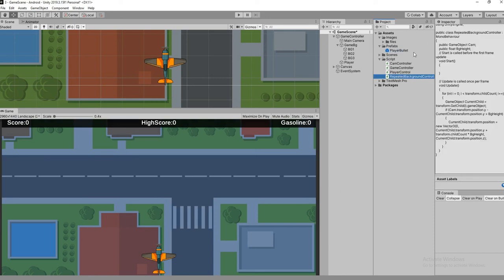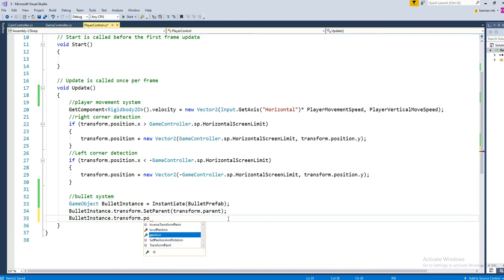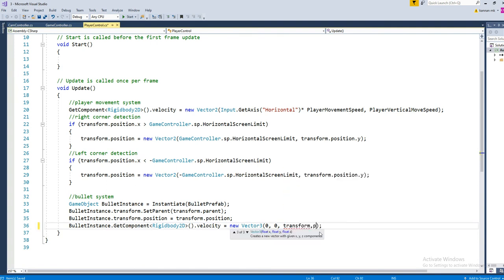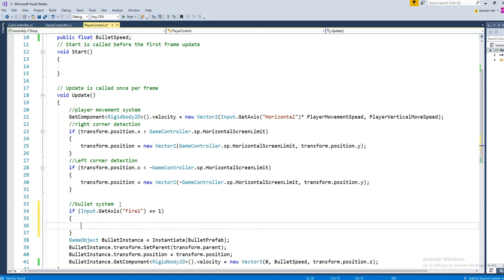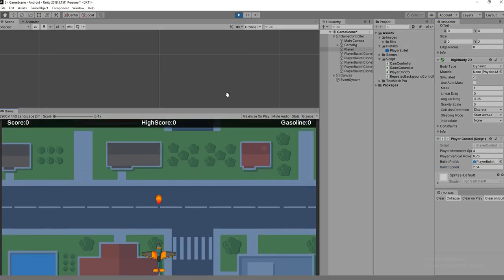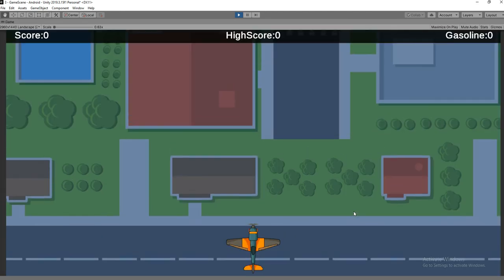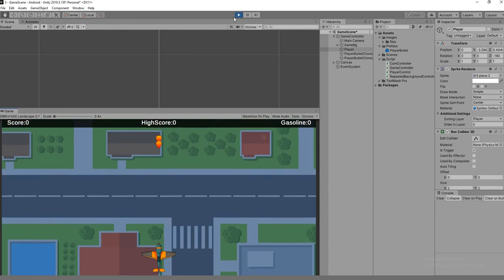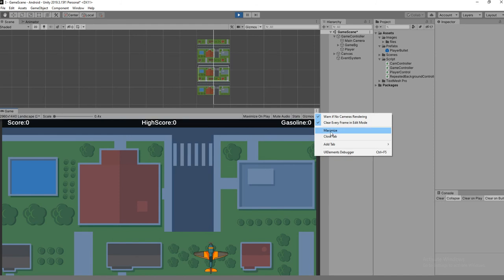9.Unity2D Game Development - Build a Airplane Shooting Game: Scripting a bullet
9.Unity2D Game Development - Build a Airplane Shooting Game: Scripting a bullet